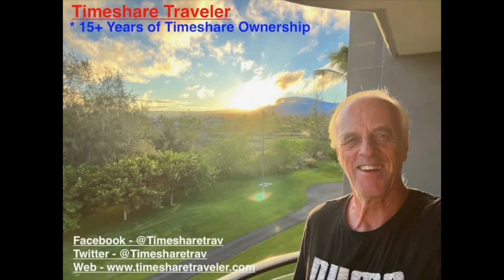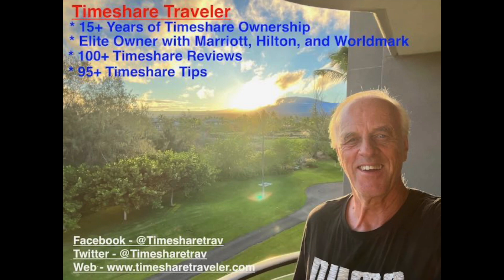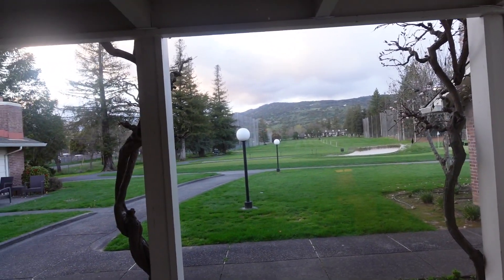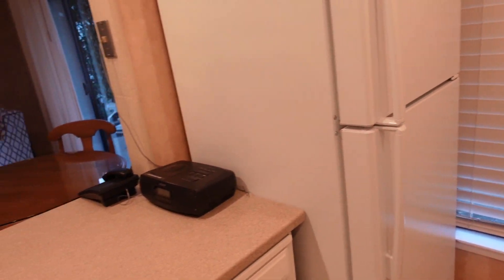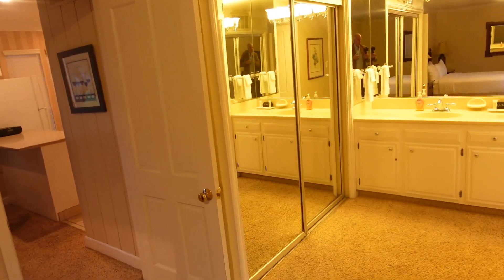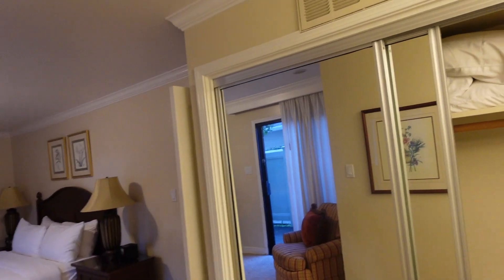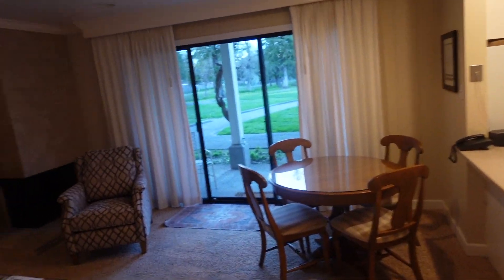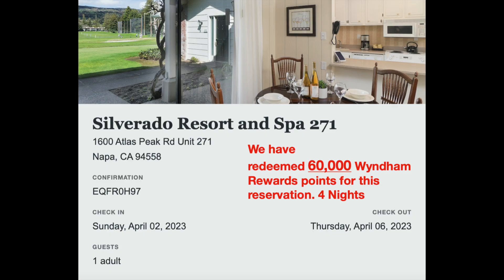One Bedroom Silverado Resort and Spa in Napa California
About 60 miles from the San Francisco Airport in the Napa Valley sits the Silverado Country Resort and Spa.  Attached to the resort is a good quality Golf Course.  There is a nice pool to use as well as a shared laundry.  You can use the fitness center, the golf course, and the spa for an additional fee.

The good news is that you can rent these rooms for free if you have Wyndham rewards points... It takes just 15,000 points per night to stay in this one bedroom.  If you do a sales presentation you will often receive 30,000 Wyndham Rewards points.  So this stay required me to  do two owner updates which I like to do to stay abreast of the new features (like Vacasa).  There is no timeshare upgrade required to use Vacasa.  Unit 271.